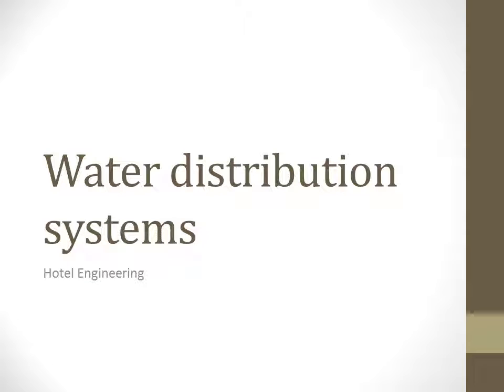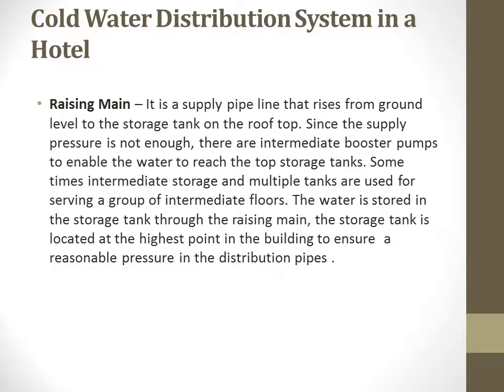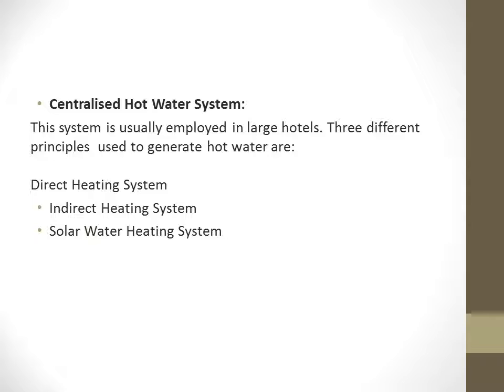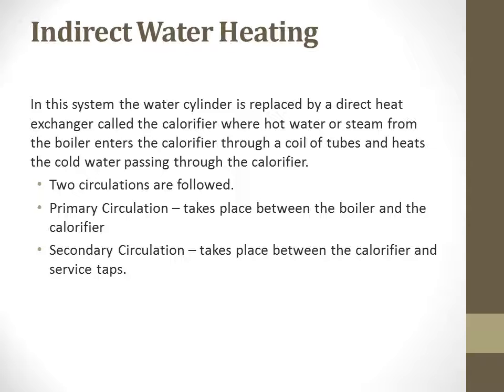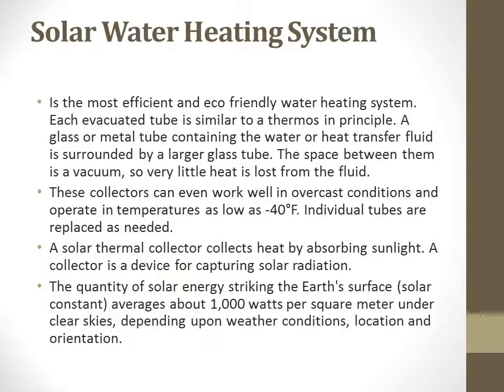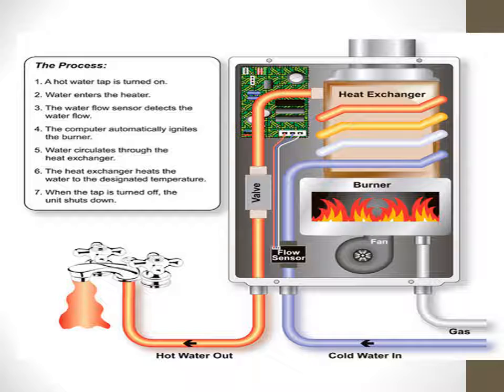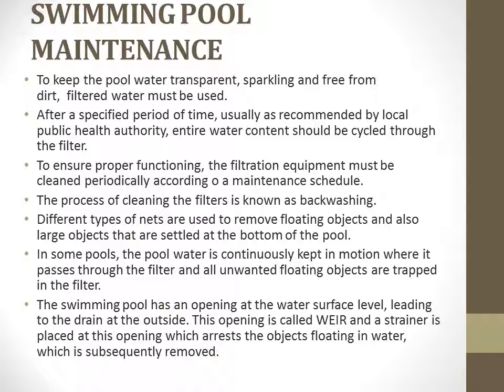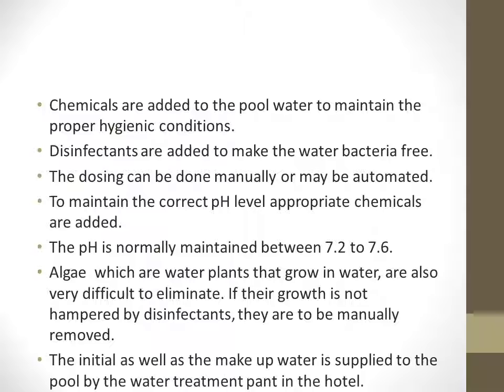KCL IMT , Jalandhar Engineering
HMCT - Hotel Management

Hotel engineering

Water Distribution System
By Mr. Arashdeep Singh